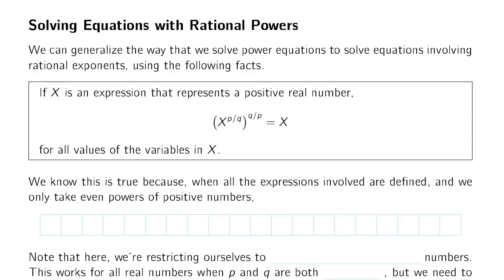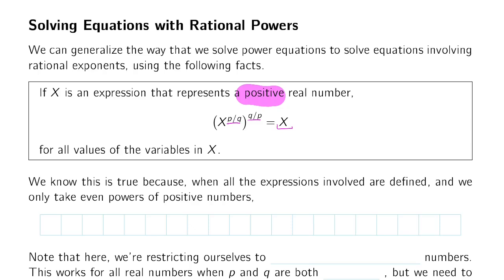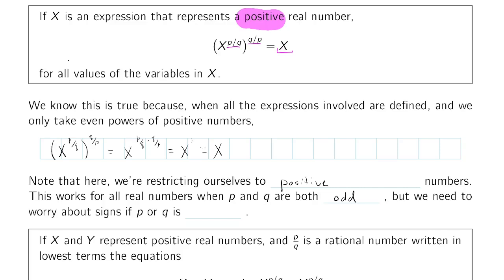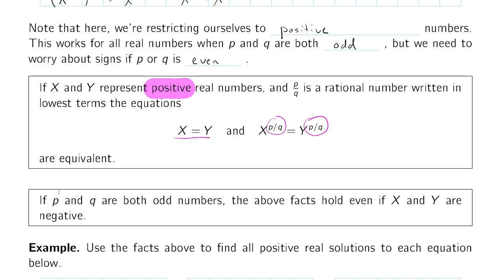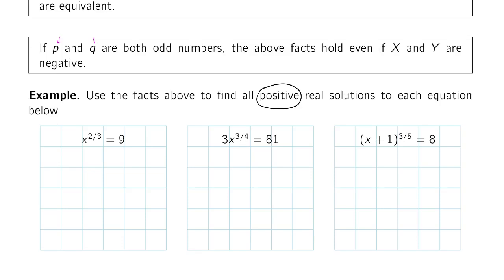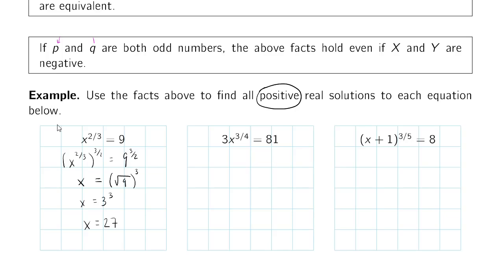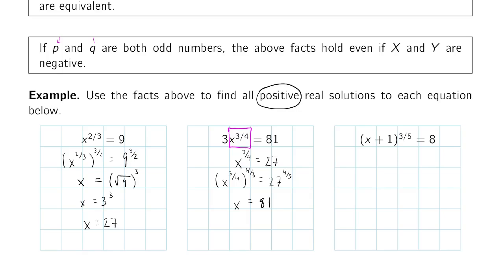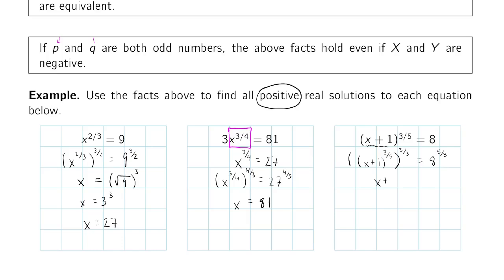Solving Equations with Rational Powers